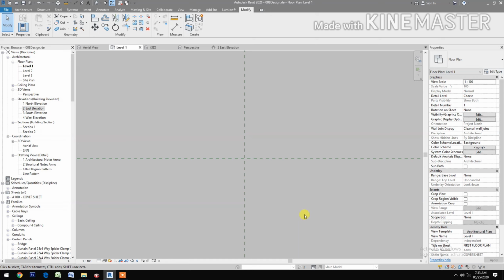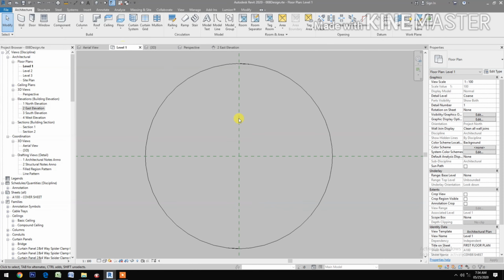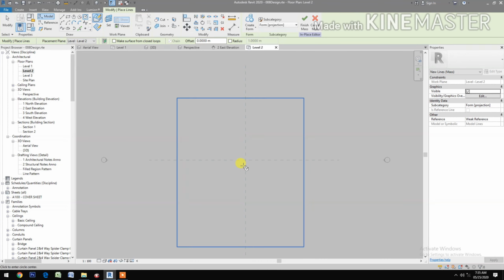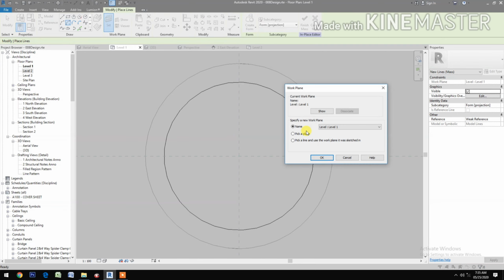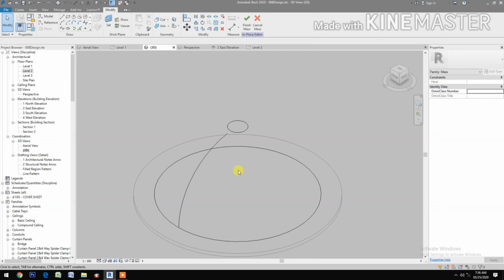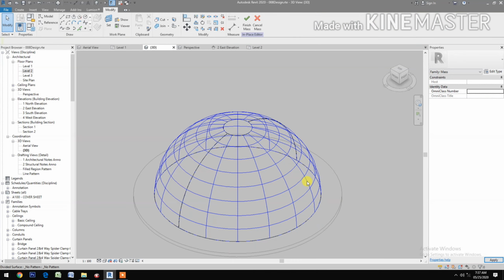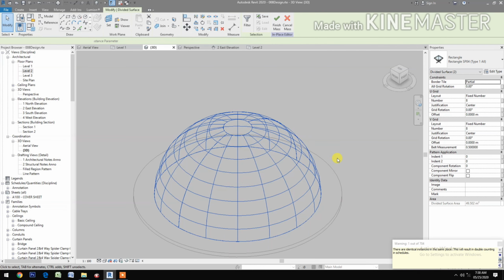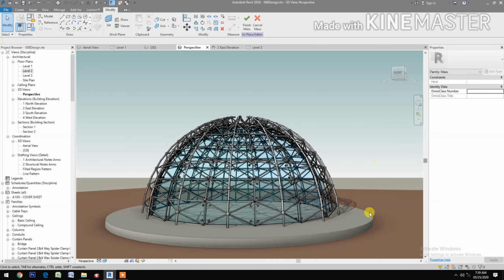RD008. Modeling Tutorial. Geodesic Dome Space Frame with Spider Fittings in Revit.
How to make a Geodesic Dome Space Frame with Spider Fittings in Revit.
Parametric Design. Space Frame. Spider Fittings. Curtain Wall. Curtain System. Curtain Mullions. Minimalist. Modern. Revit Tutorial. Revit for beginners. Revit Architecture. Revit Structure. Space Frame Architecture. Space Frame Structure. Adaptive Component Pattern Based.
Suggested Videos:
RD095. How to make a Parametric Pattern Based Waiting Shed Design in Revit. Space Frame Design.

Parametric Pattern Based Massing Design in Revit. Massing in Revit. Massing Revit Tutorial. Conceptual Mass in Revit. In Place Mass in Revit. Playlist Link: